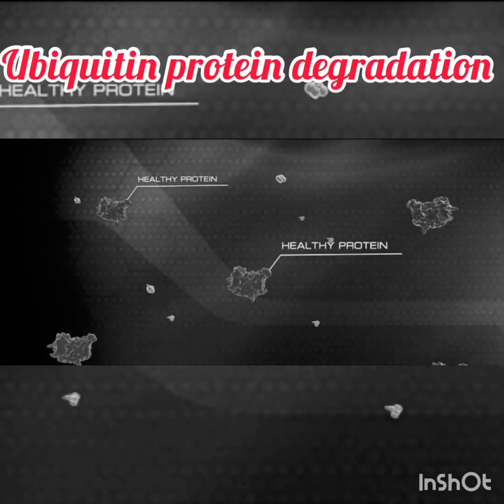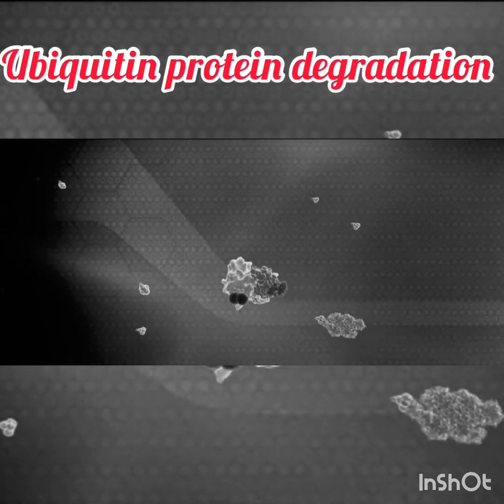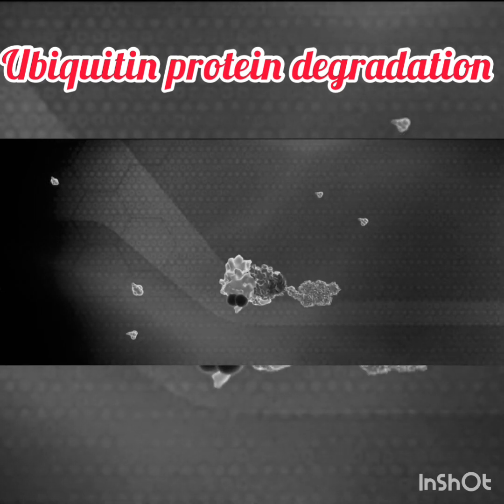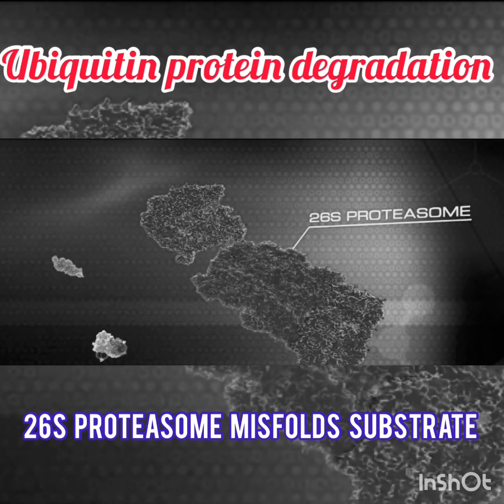Ubiquitination(proteins degradation)/poly Ubiquitin chain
protein degradation
ubiquitin system